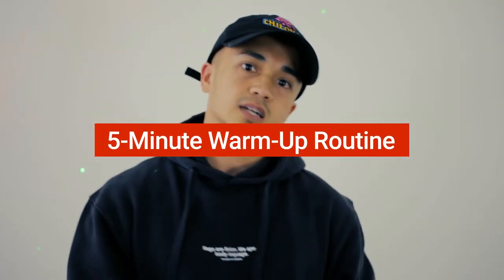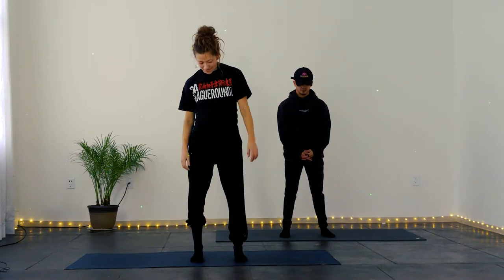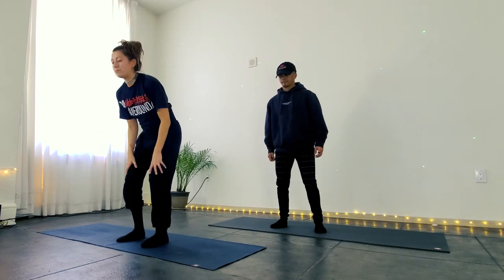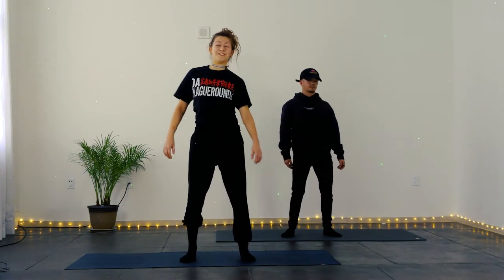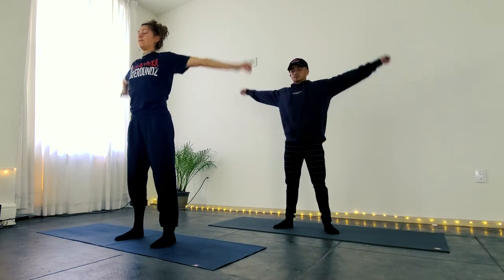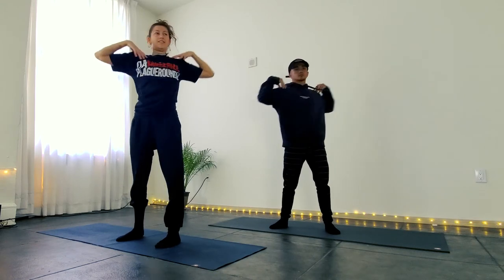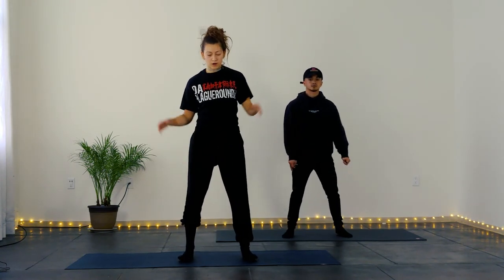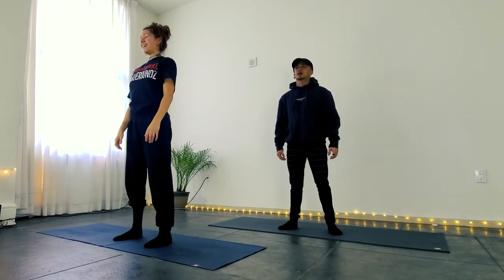5 MIN STRETCHING FOLLOW ALONG | Quick routine for warming up the body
After this video jump on the zoom meeting with Beast and Taminator !
MORE OF THE BEAST CAMP

Follow our FB and IG TheBeastCamp